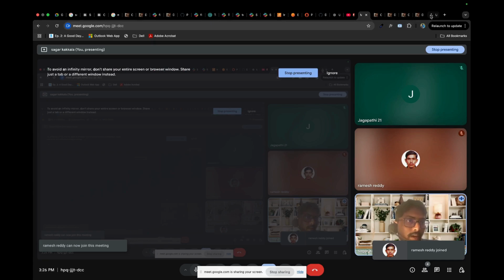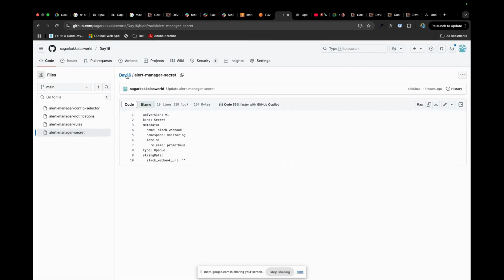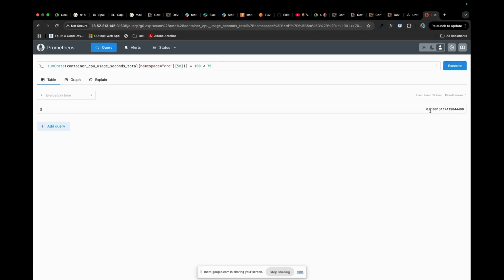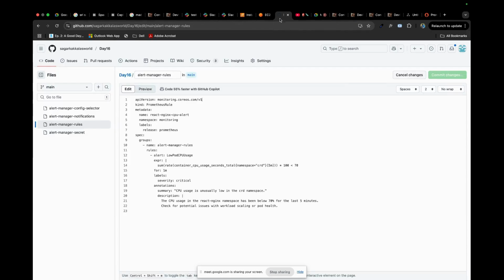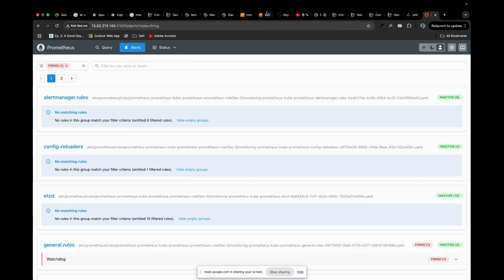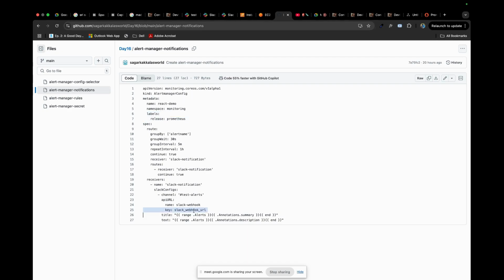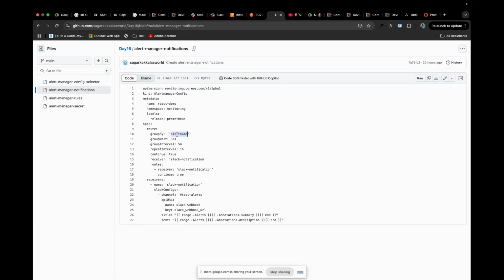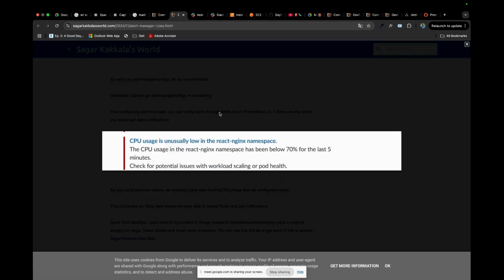Day-16 | DevSecOps | Prometheus Rules and Alert Manager | Sagar Kakkala's World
In this video:
00:24 Intro to sagar kakkala's World
02:26 Why Prometheus Rules and Alerts are needed?
05:55 How Prometheus Rule CRD is written?
07:34 How Prometheus Query works
11:18 Configuring Prometheus Rules for low CPU usage
13:20 Configure label selector for alert manager
15:35 Configure slack webhook
17:04 Configure slack secret
18:00 Configure alert manager notifications